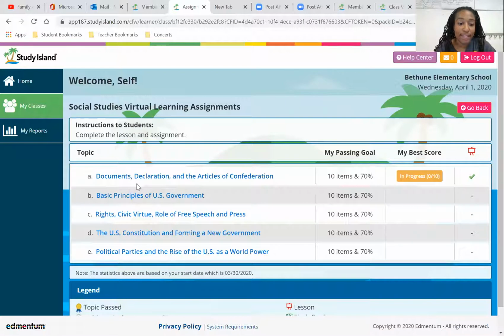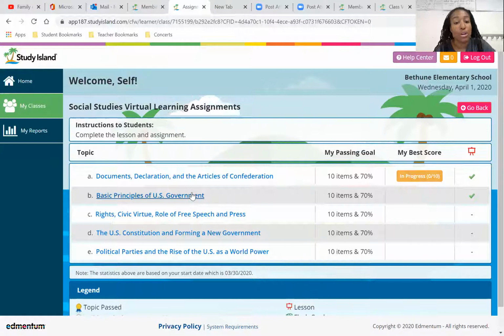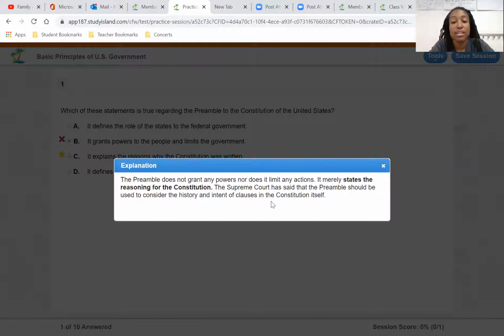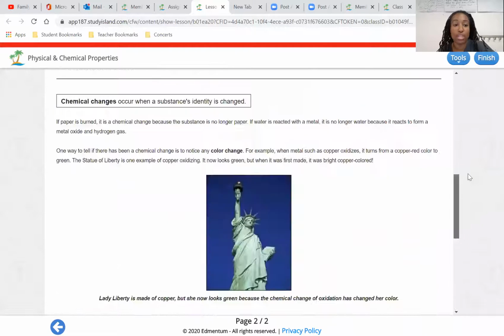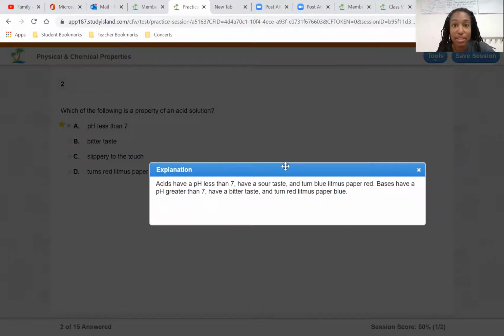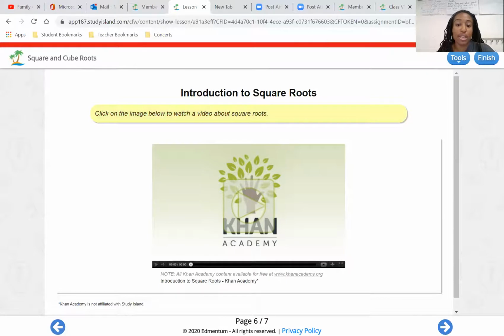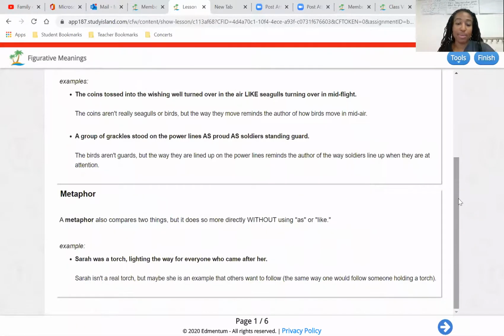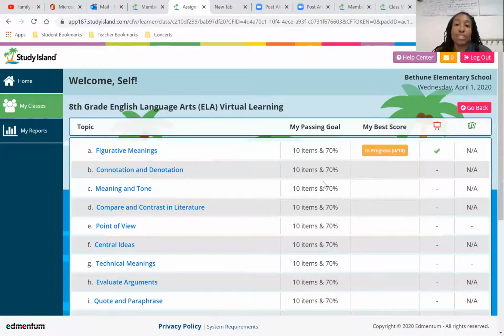How To Use Study Island